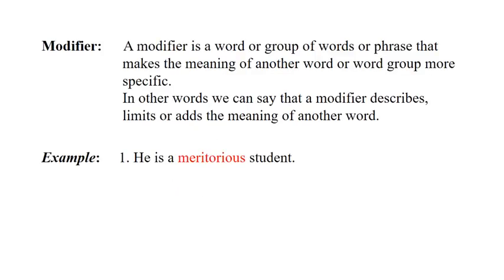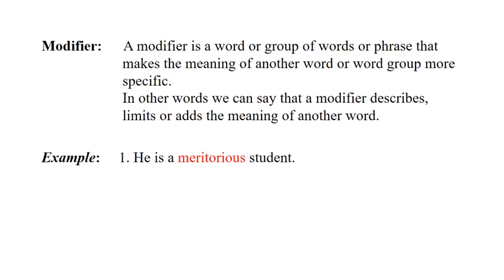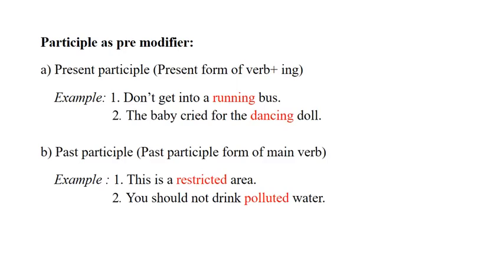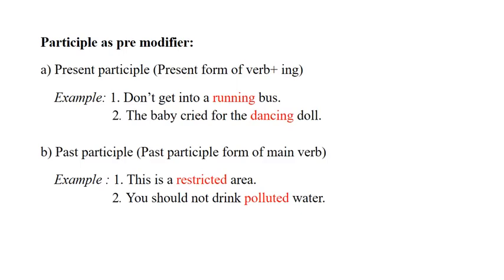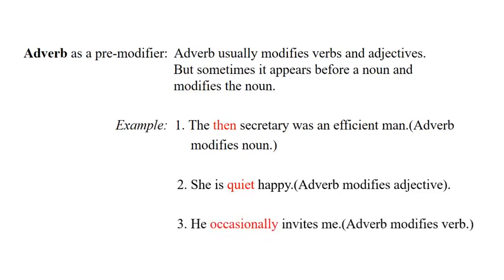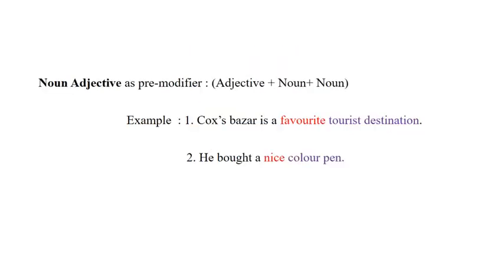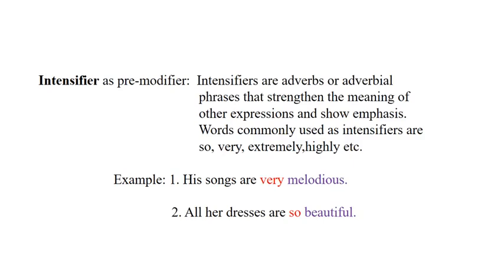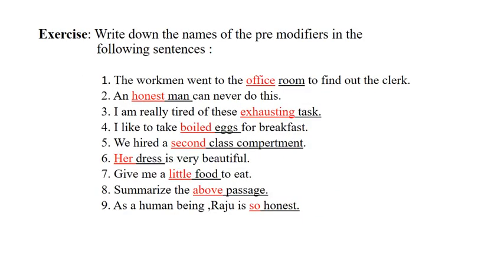HSC class 11/12 Subject:English_Modifier( part-1 cont.)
HSC class 11/12 Subject:English_Modifier( part-1 cont.)Shaila Parvin.